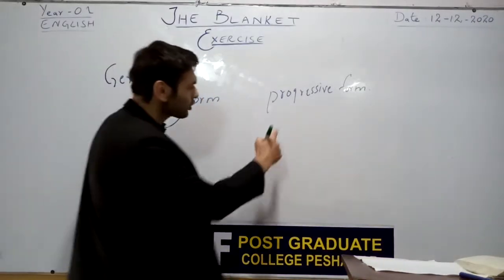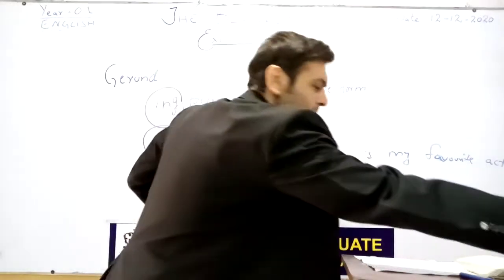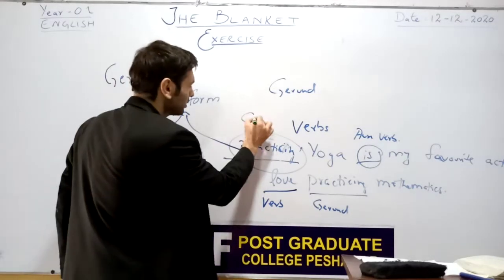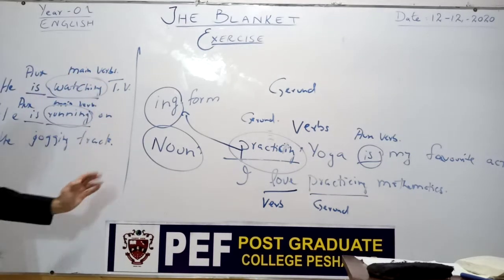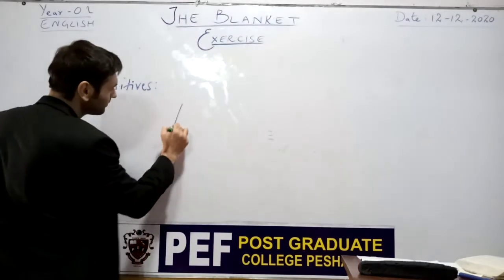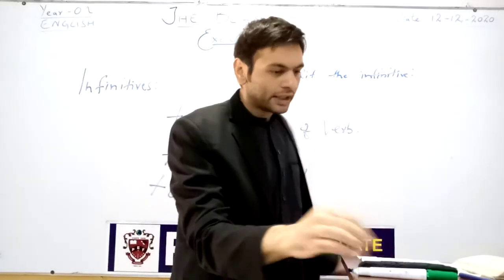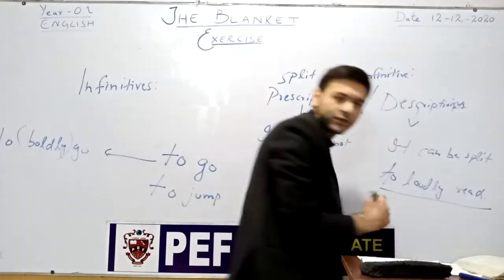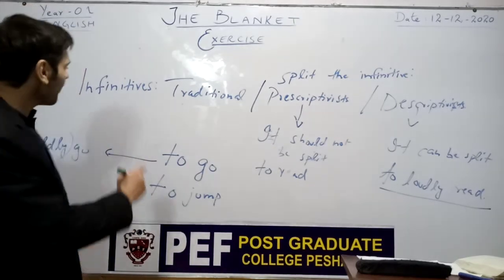English 1st Year The Blanket (Exercise)